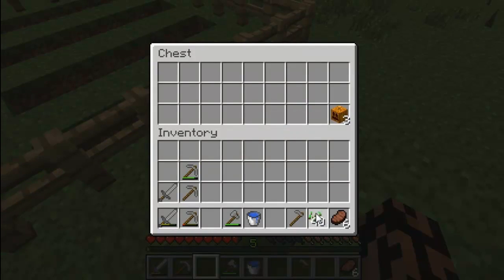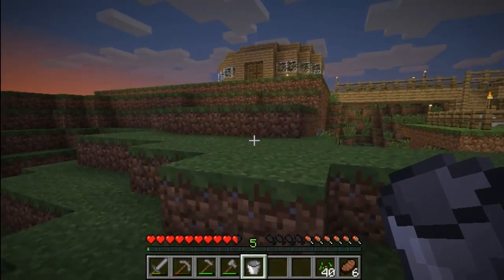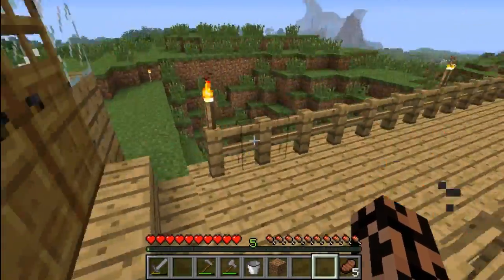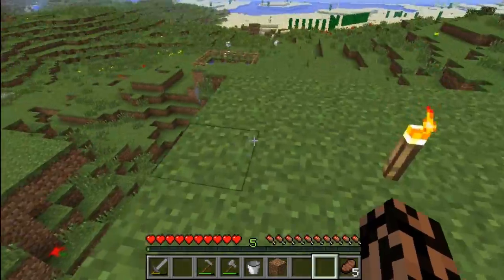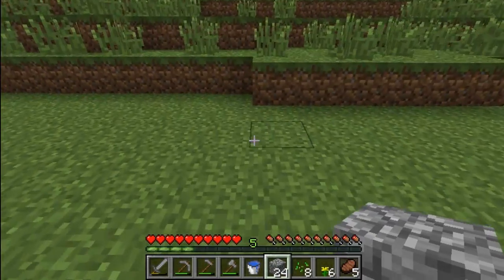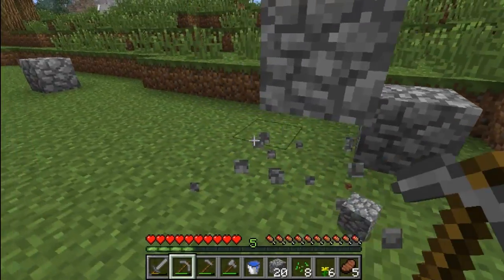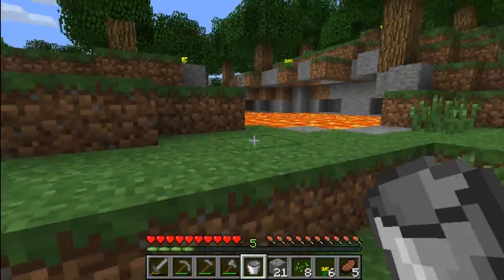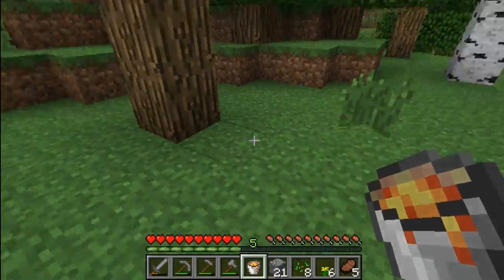Minecraft Let's Play Episode 4 - Maintenance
Facebook Visit this website for minecraft mods and downloads